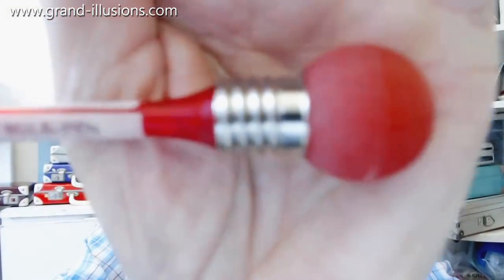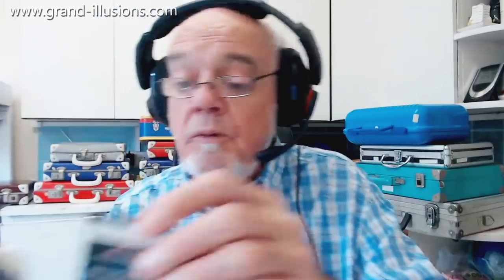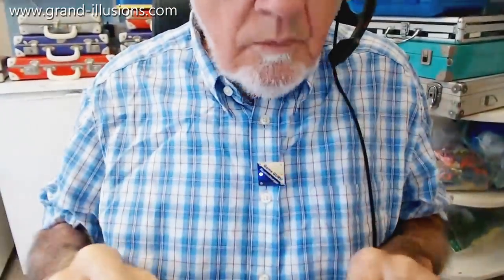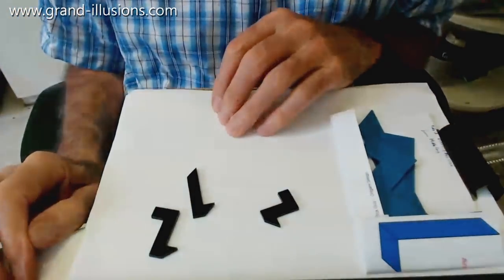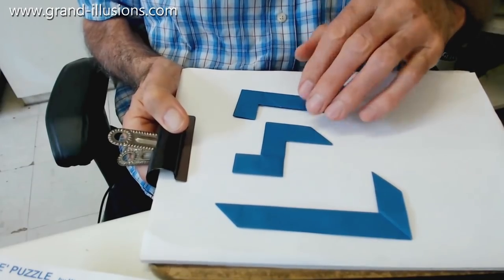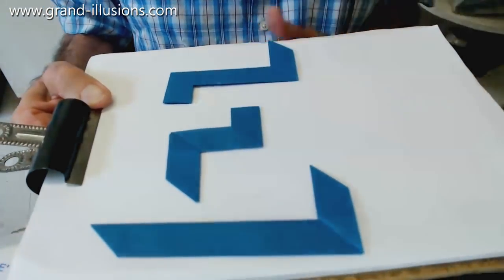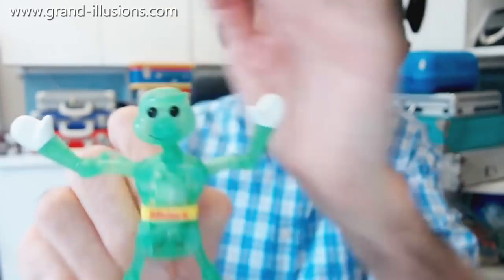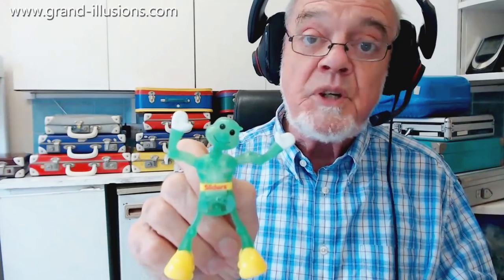The 'E' Puzzle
Tim has moved on to 2008...

First, a pen with a very realistic light bulb at the end. Probably an eraser, but it also bounces... of course it does!

A badge from Ravensburger (a big toy company, specialising in jigsaw puzzles) that proclaims the wearer to the a GAMES GURU. Quick Tim - put it on!

There is a puzzle called the Elusive 'E' , which we sell on the web site. 3 pieces of wood, and the challenge is to create a capital letter 'E'. But here is an origami version! Initially it seems impossible. But then, after a while, you might get an 'aha' moment...

Finally, a wind-up toy. This little green man is one of Tim's favourites! He does a range of exercises - he must be keeping fit during lockdown!